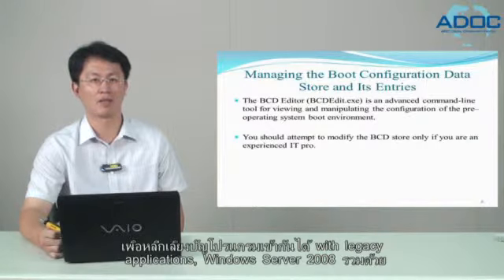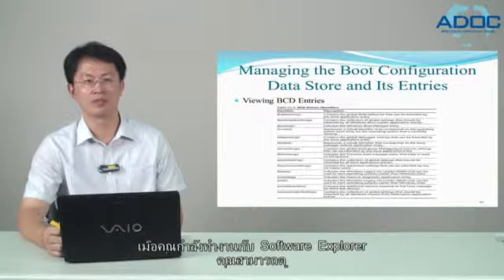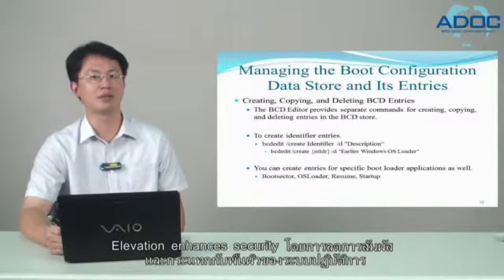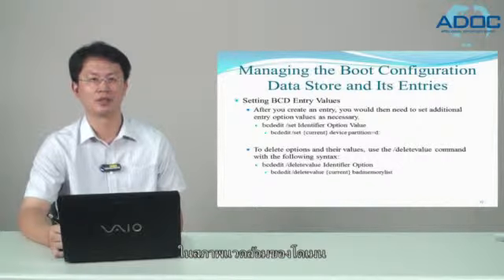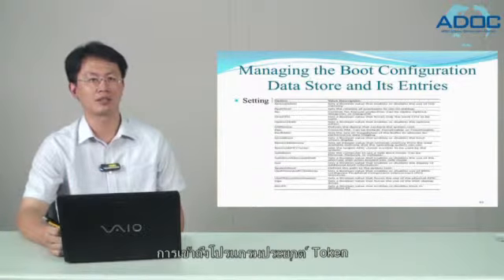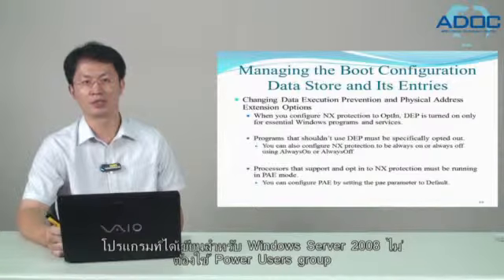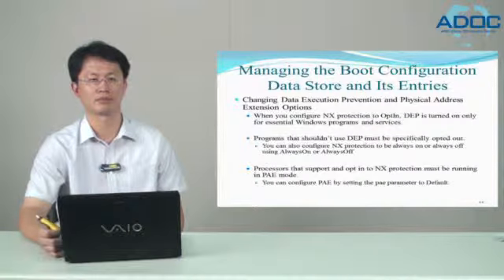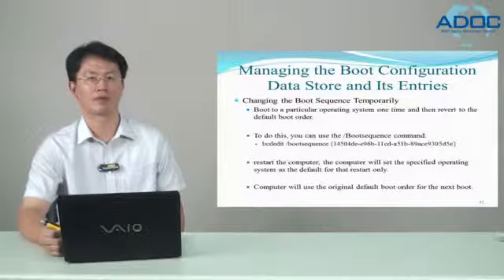10 Software and user account setting ภาษาไทย